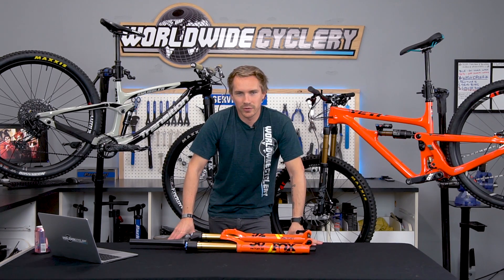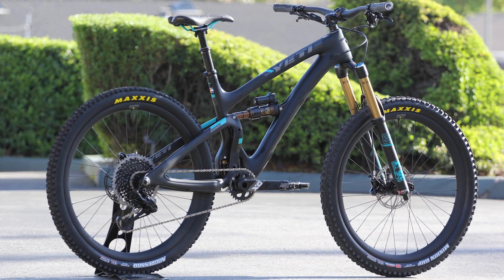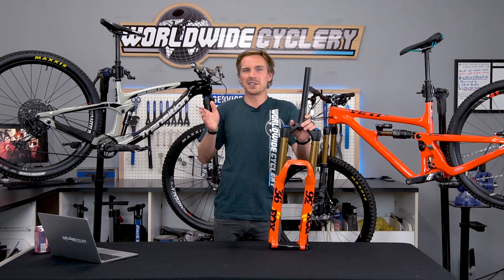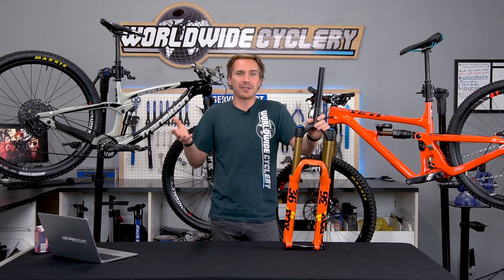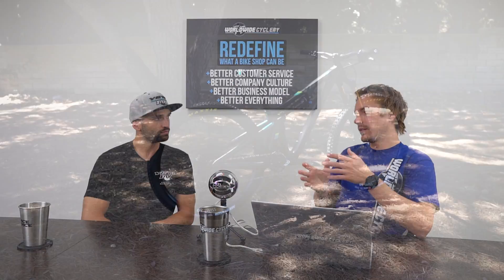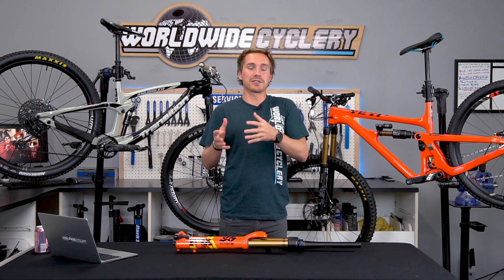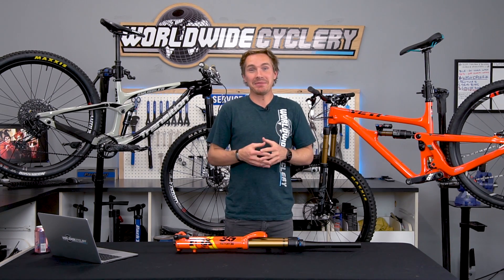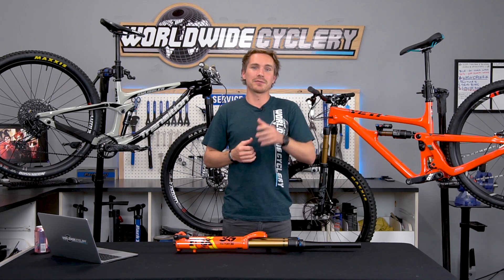MTB Fork Offset - What Is It and Does It Really Matter?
There is no way around it, mountain bike fork offset is a damn complicated subject. The trend only recently became popular due to brands like Transition pushing the boundaries of bike geometry in hopes of creating a better "do it all" mountain bike.  In a nutshell, fork offset is the measured distance from the steering axis to the mounting point of the front wheel. By changing the fork offset and headtube angle, bike brands have been able to craft longer, slacker, and more stable bikes that work better at high speed and going downhill but they can still climb with the steering precision they had when the headangle was steeper and wheelbase shorter. It's the catch-22 of making a bike work better going downhill while not sacrificing uphill performance. That is vital in a modern one-quiver trail/enduro bike as those Mtb's are made for doing both the ups and downs. Fork offset is yet another thing which has evolved to make bikes work better on even more parts of your ride. In this video, we clear the confusion and take an in-depth look at what fork offset is and how it will affect your ride. Enjoy!